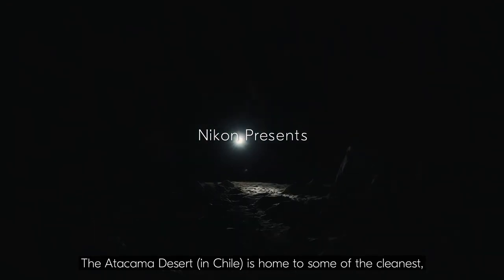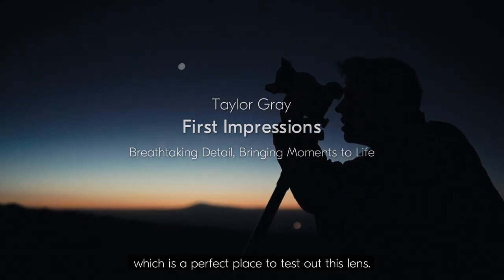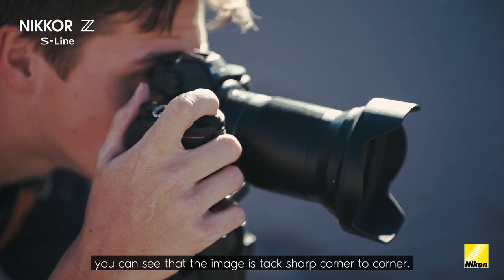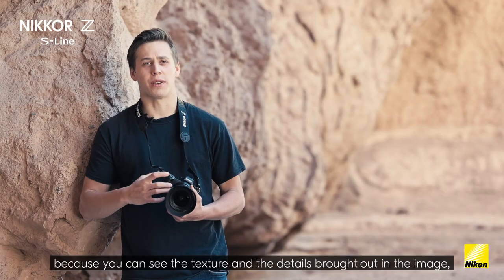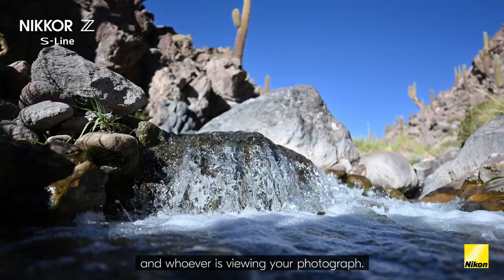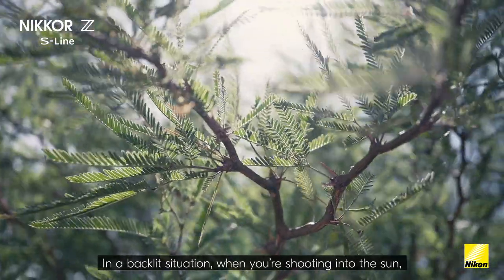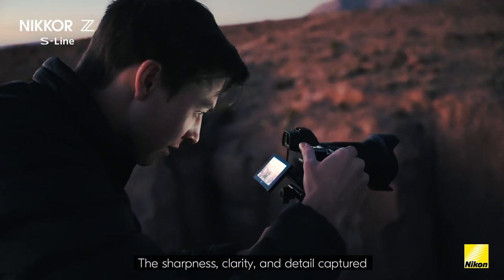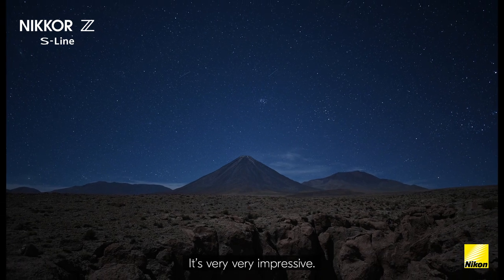First Impressions with the NIKKOR Z 20mm f/1.8 S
Go behind the scenes with travel and landscape photographer, Taylor Grey as he tests the brand new NIKKOR Z 20mm f/1.8 S in the Atacama Desert.